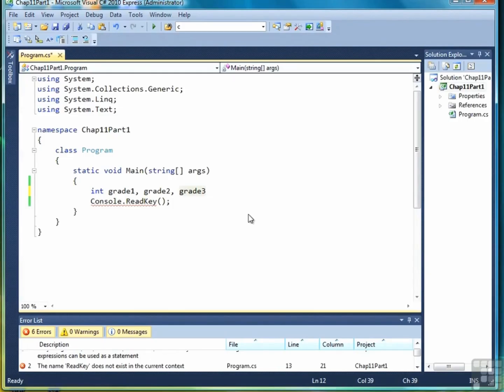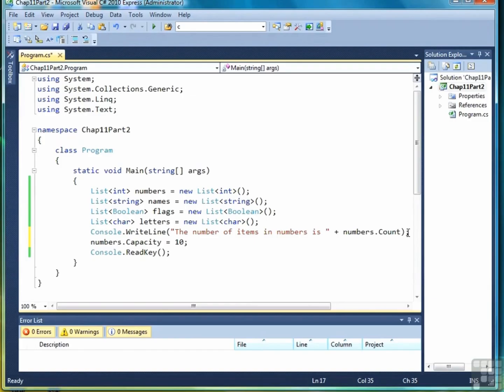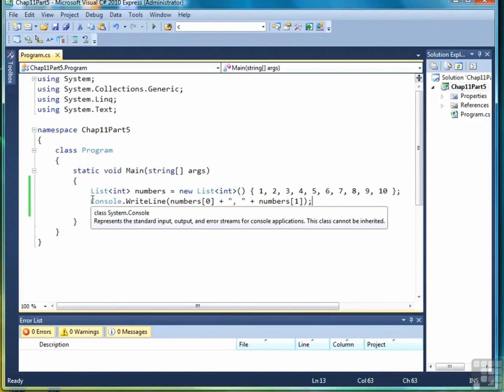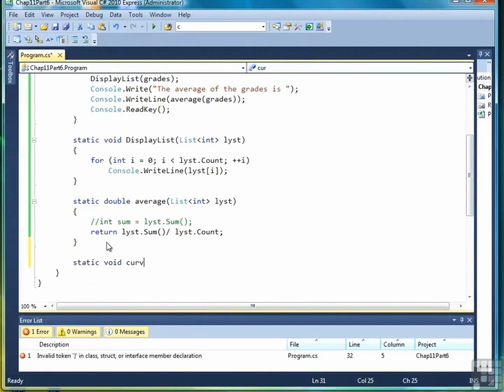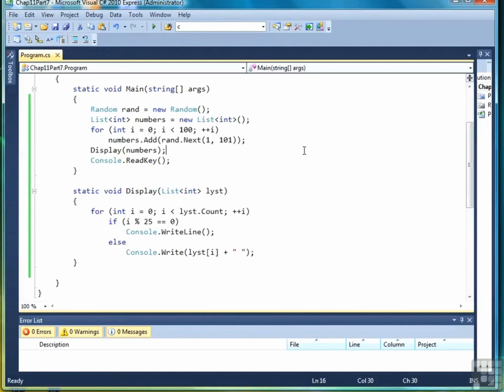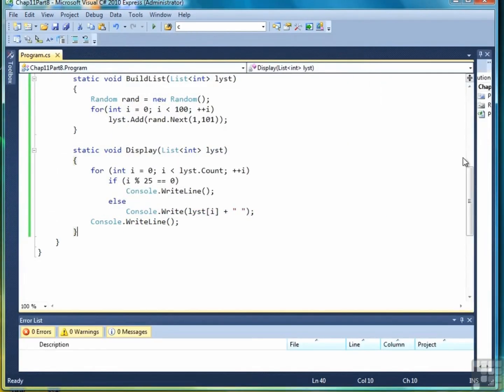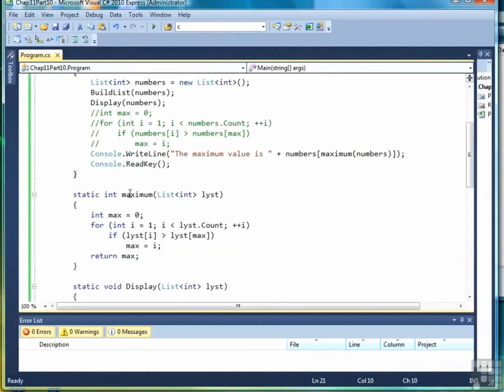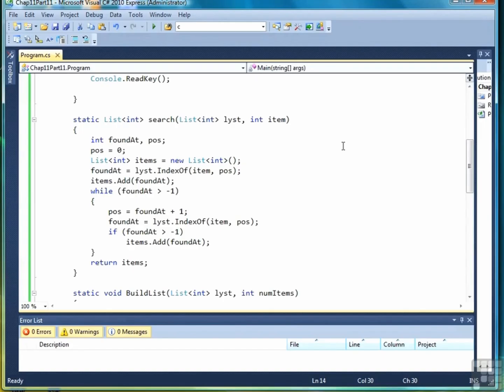C# Lists Tutorial for Beginners | Working with Lists in C# (Zero to Hero)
In this video, we’ll learn how to work with Lists in C# step by step!

If you're following my C# Zero to Hero series, this is an important topic where we move beyond arrays and start using dynamic collections with Lists.

✅ What you’ll learn in this video:

What is a List in C#

Adding items to a List

Removing items

Accessing elements

Looping through a List

Common List methods (Add, Remove, Count, Contains)

Lists are one of the most commonly used data structures in real-world C# applications, interviews, and projects.

If you're serious about becoming a C# developer, don’t skip this one!